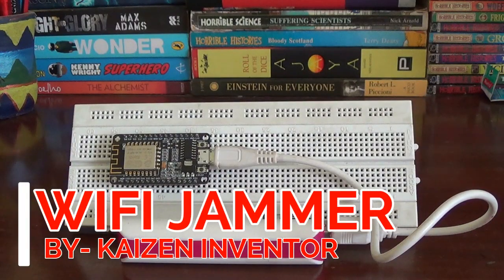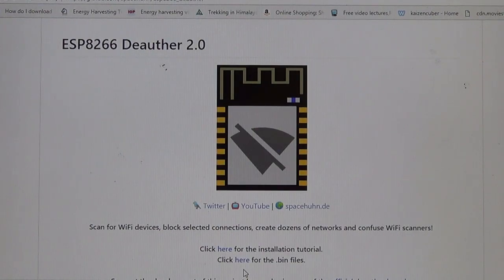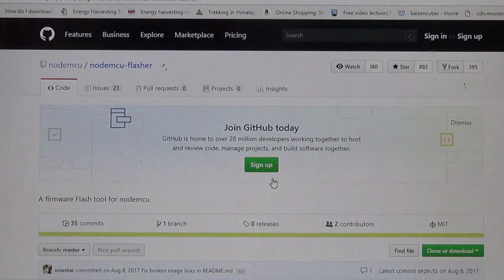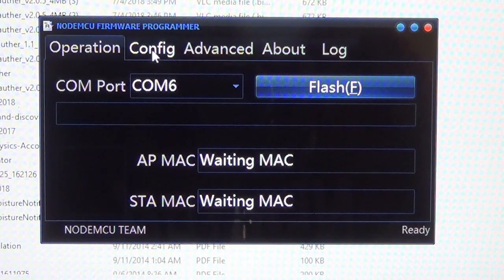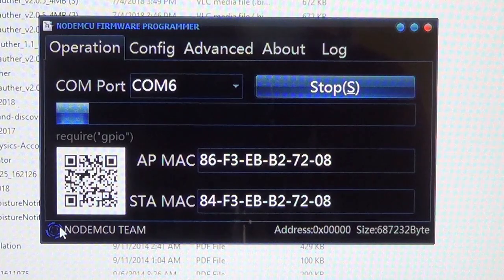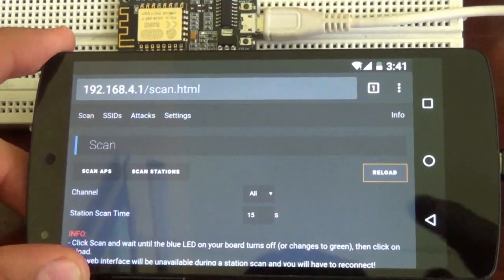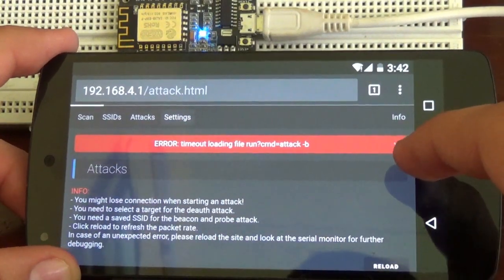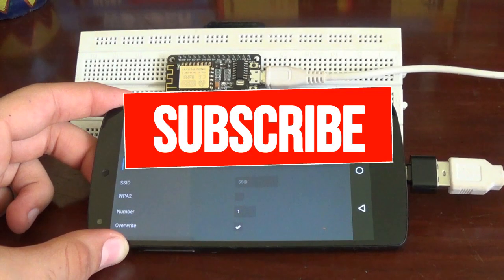MAKING FUNCTIONAL WIFI JAMMER WITHOUT PASSWORD NEEDED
Do you want to learn how to jam wifi without any password than you have came to the right place, I have here described hoe to make a cool jammer with the help  of nodemcu (development board). Totally easy to build in all time of 15 minutes you would be ready with your own WIFI JAMMER.

MAKE SURE TO CHECK THE RULES AND REGULATIONS OF YOUR AREA. DO NOT BLAME ME FOR ANY OF YOUR ACTIONS. IT IS ONLY FOR EDUCATIONAL DEEDS AND NOT TO HARM ANYBODY.
IT ALSO MAYBE ILLEGAL.

IF YOU LIKED MY VIDEO THAN MAKE SURE TO